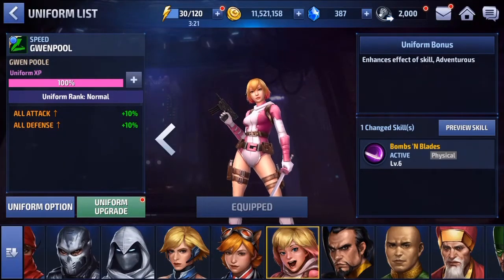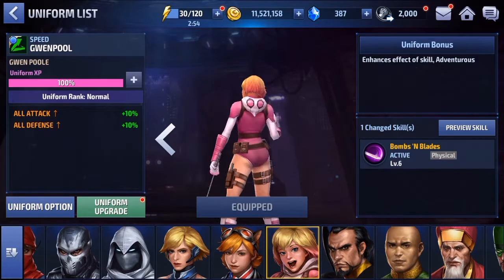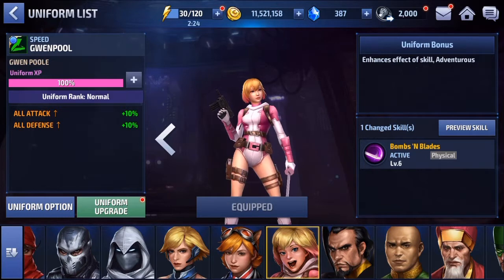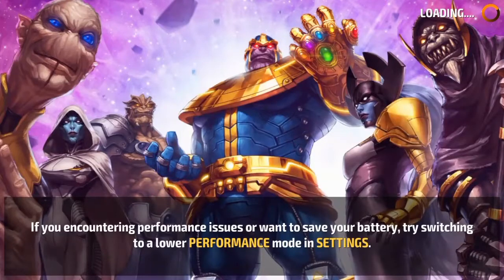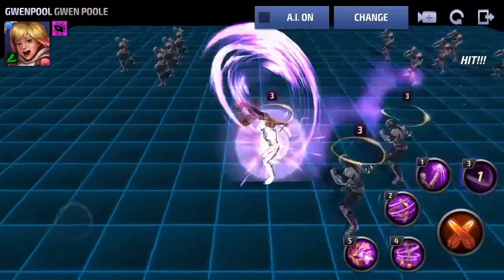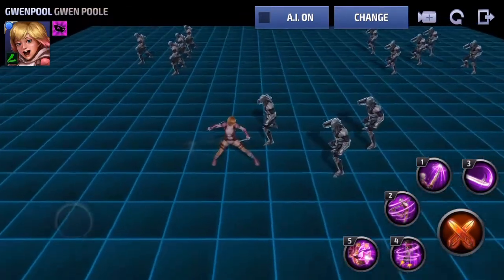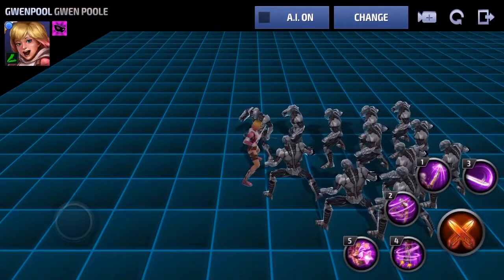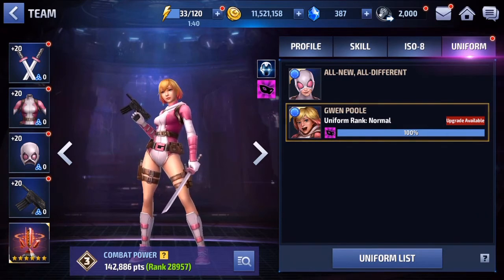Gwenpool Uniform Impressions and Review (Marvel Future Fight)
Taking a look at the new uniform for gwenpool.